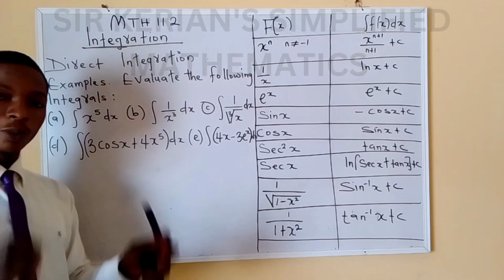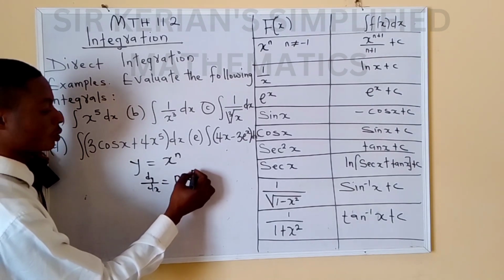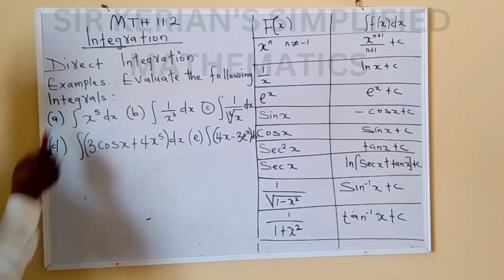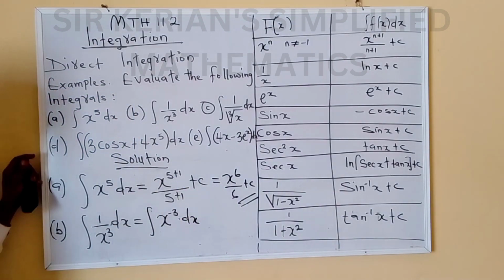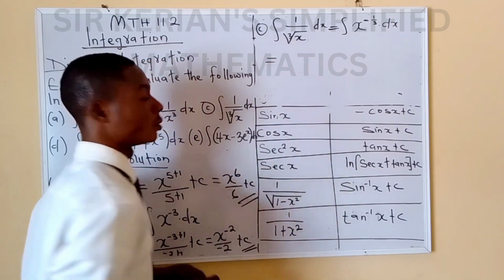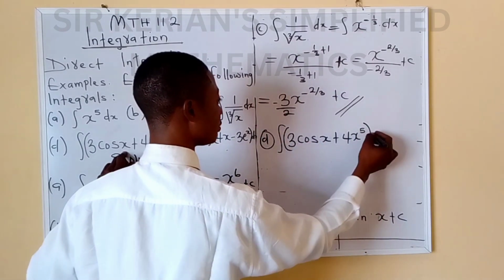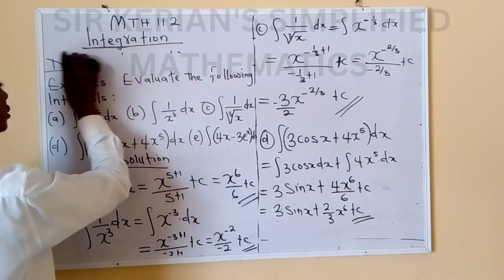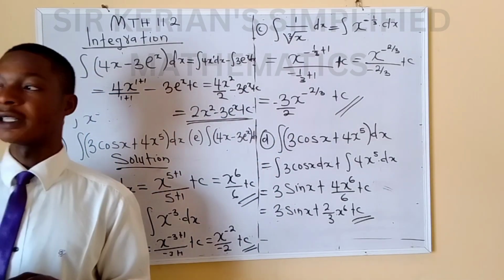INTRODUCTION TO INTEGRATION AT SIR KERIAN'S SIMPLIFIED MATHEMATICS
INTRODUCTION TO INTEGRATION BY SIR KERIAN'S SIMPLIFIED MATHEMATICS